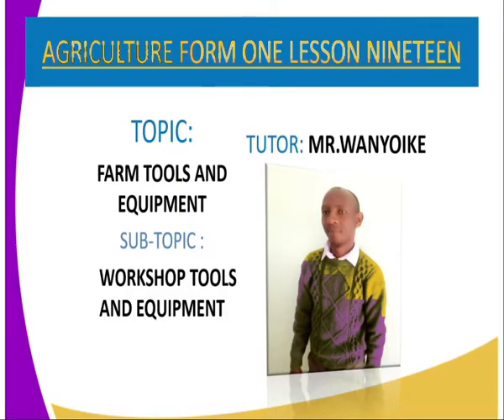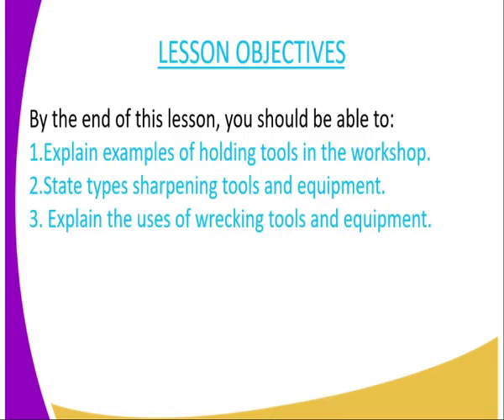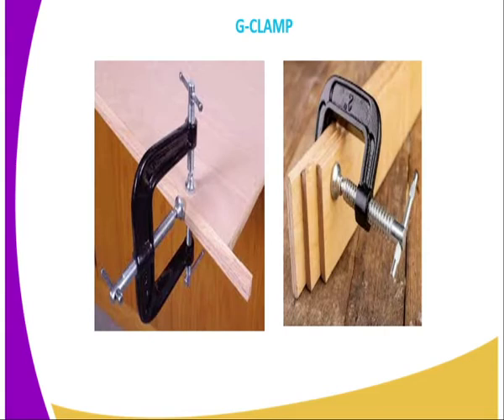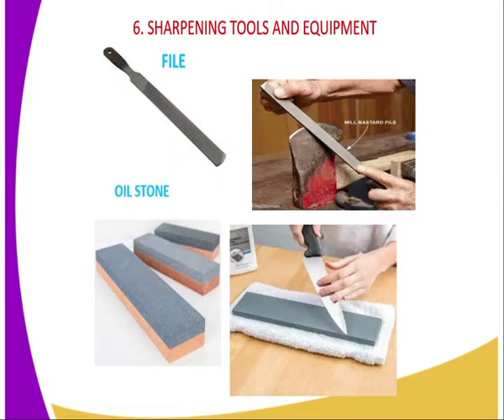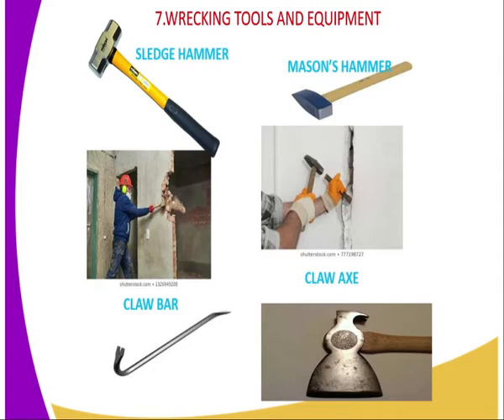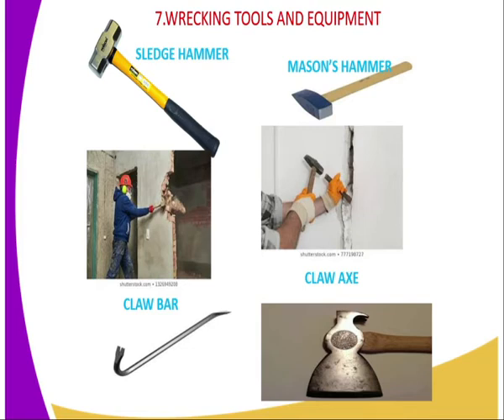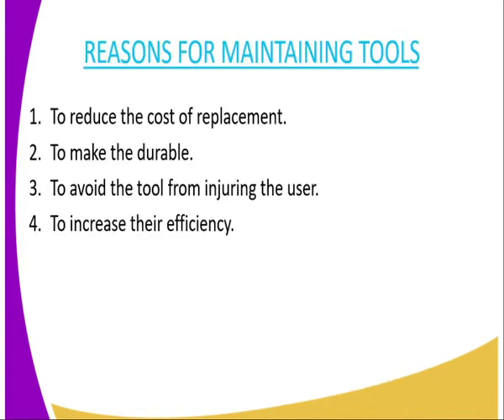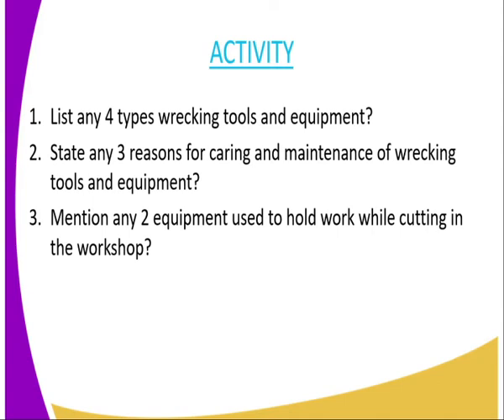Agriculture form 1, workshop tools and equipments,lesson 19